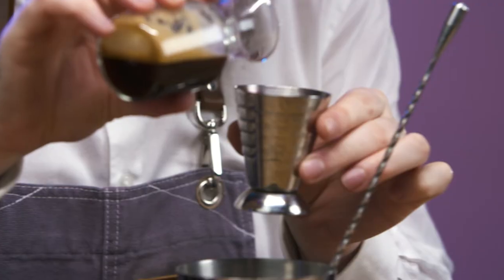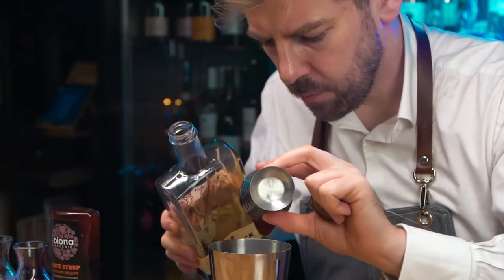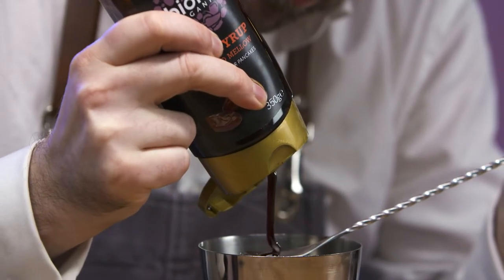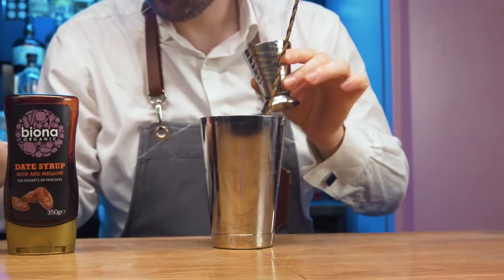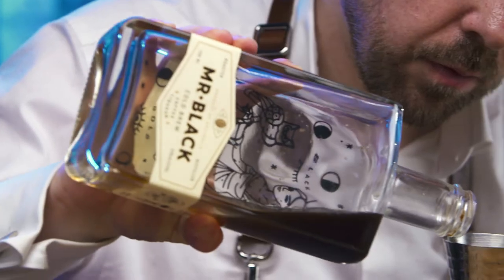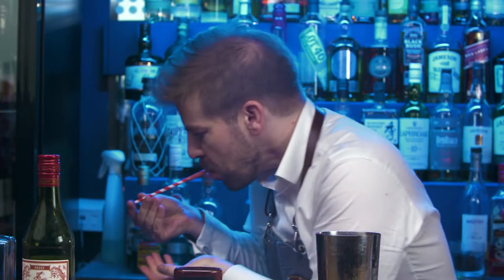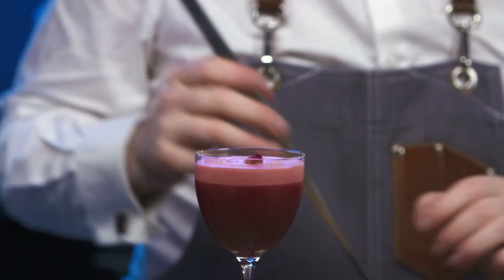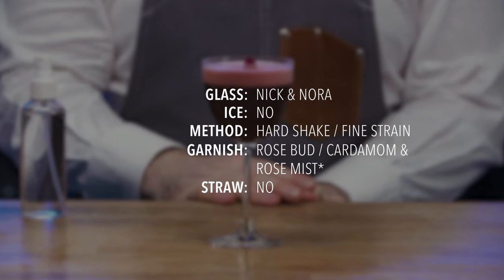S.A.L.T. Bar - Damask and Dallah Cocktail Recipe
Any traveller who has strolled the narrow, cobbled, streets of cities such as Jerusalem, Cairo or Muscat will remember the warmth with which they were greeted. Locals are unpretentiously open in this region, and you will soon find yourself sharing a meal or enjoying a coffee with a family of new found friends.  Omani coffee is far removed from your regular morning brew, it still packs a punch! The lightly roasted beans are ground with cardamom and served from a traditional ‘dallah’, alongside a glass of prized damask rose water and plump dates. Our Damask & Dallah cocktail infuses these time honored traditions with the classic Espresso Martini. Enjoy the delicate flavors as a nightcap after a thousand and one nights style feast, fit for a Sultan!